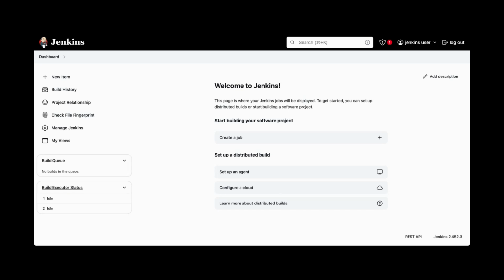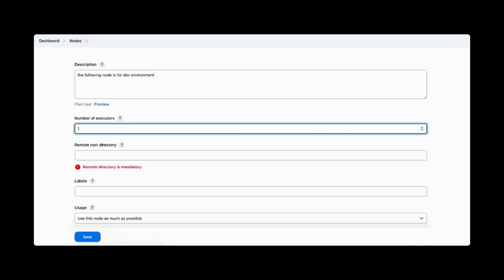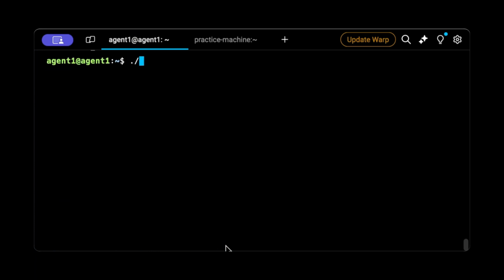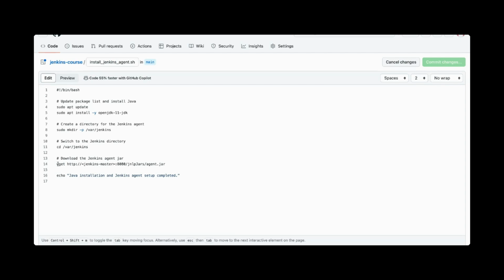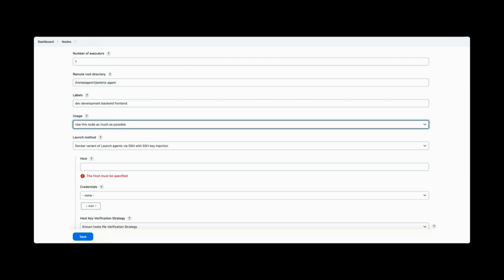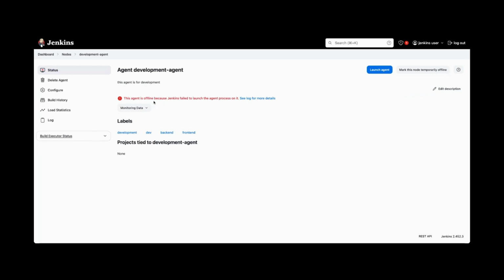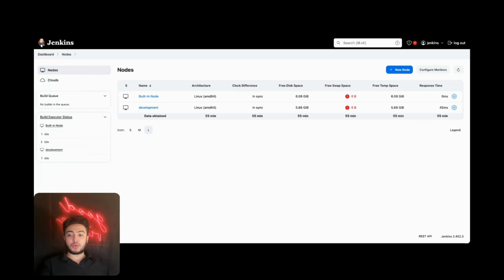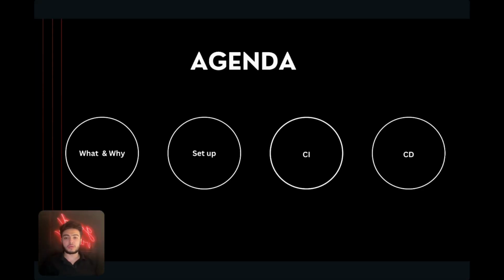Jenkins: Setup - Part 2.2